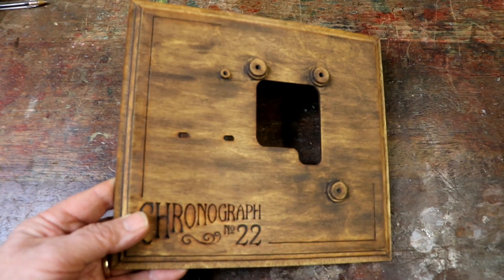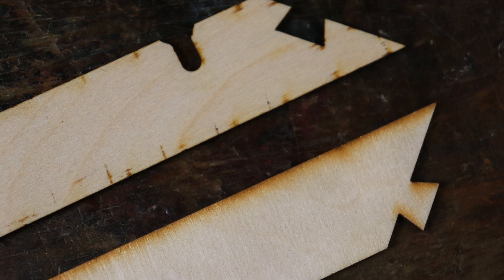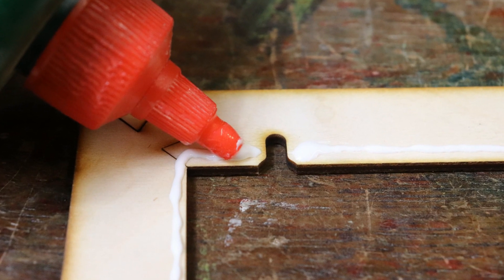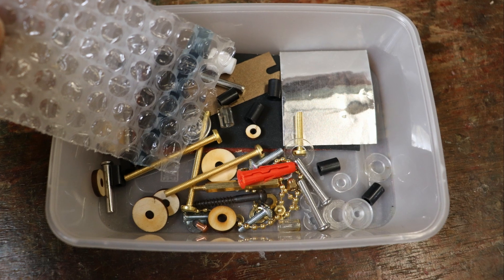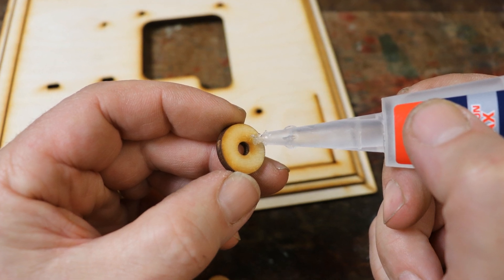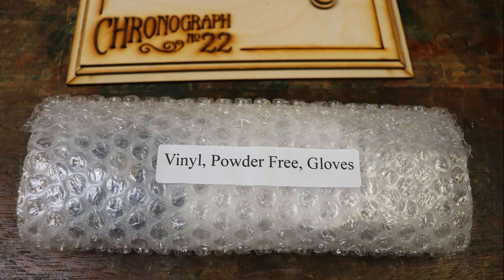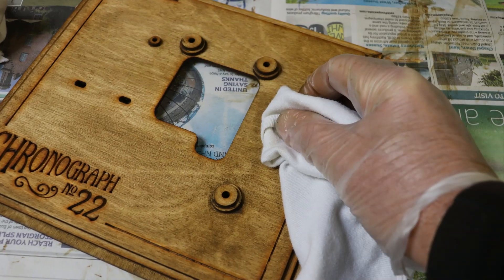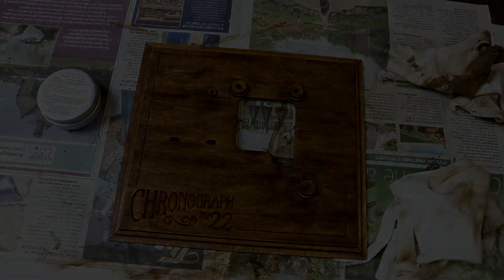Chronograph Steampunk Clock Kit Instructions - Part 2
Assembling and Polishing the Engraved Wooden Base.

Chapters:
1. Introduction 0:01
2. Recommended glue 0:10
3. Assembling 0:35
4. Fixing on the wooden spacers 2:36
5. Polishing the base 3:51